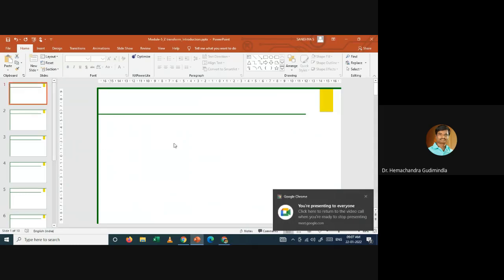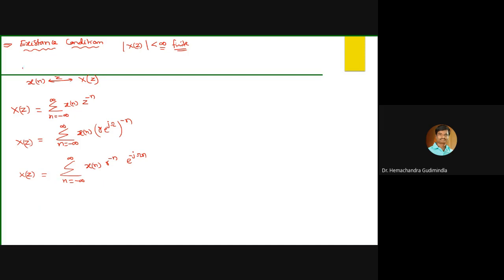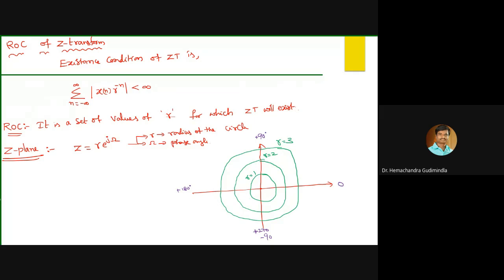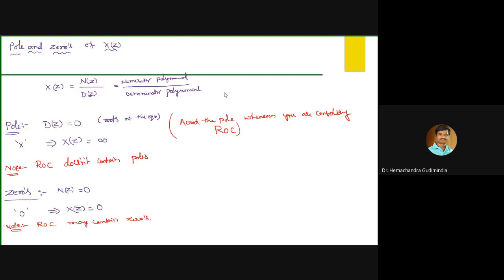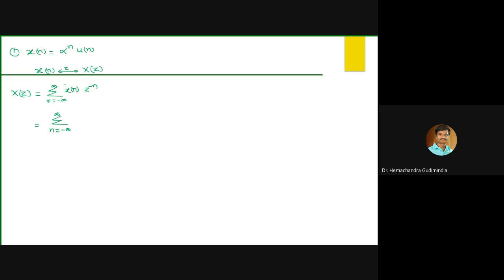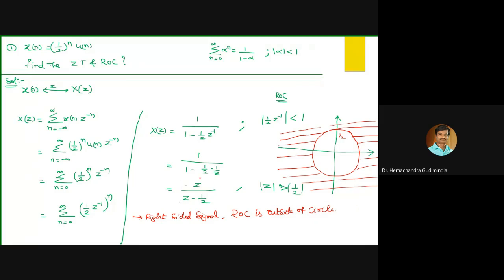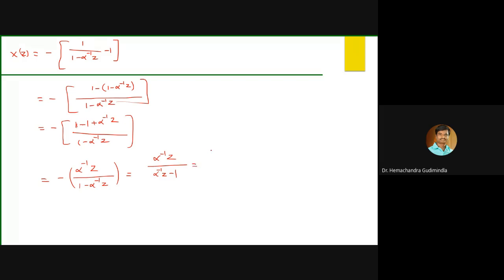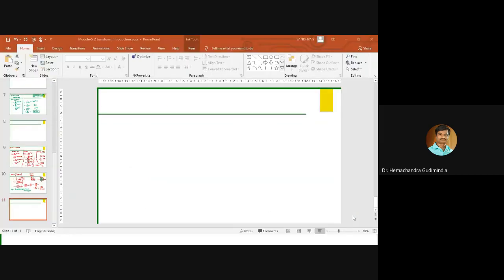Module 5| Lecture 1| Signals and Systems| Introduction to Z Transform